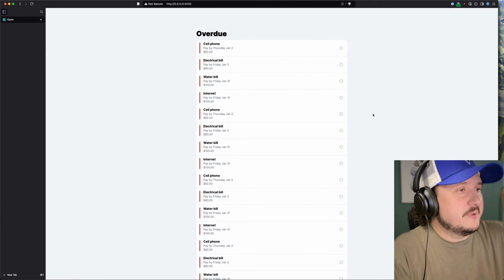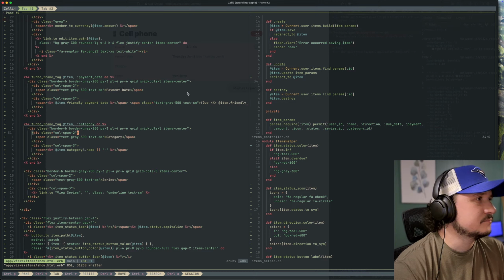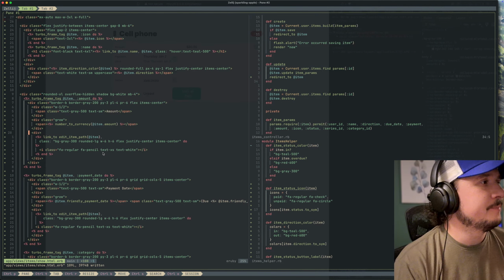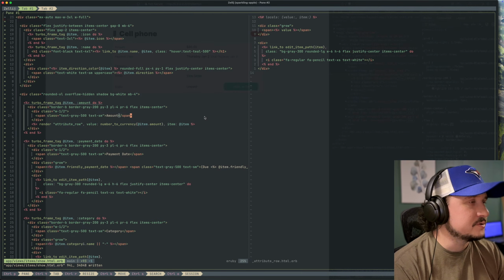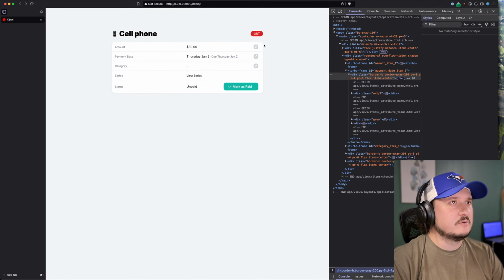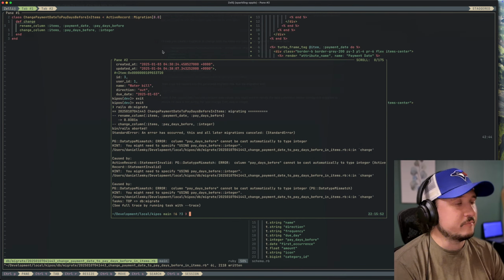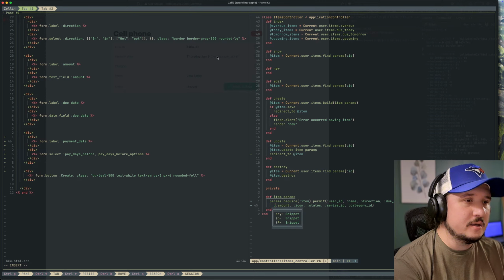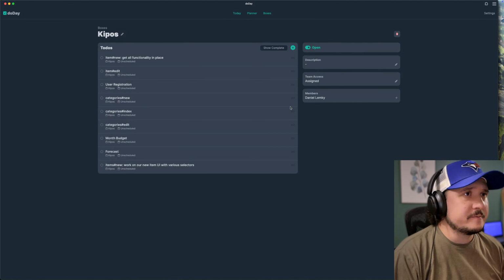Setting up Edit view | Building a Budgeting App in Ruby on Rails 8 Start to Go-Live #5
📺 Episode #5 of our Ruby on Rails 8 Budgeting App series! Building out the edit functionality for managing financial entries in our budgeting application.
🔧 In this stream:
• Creating the edit view interface
• Implementing form updates
• Handling data persistence
• Adding inline editing features
• Setting up success/error states